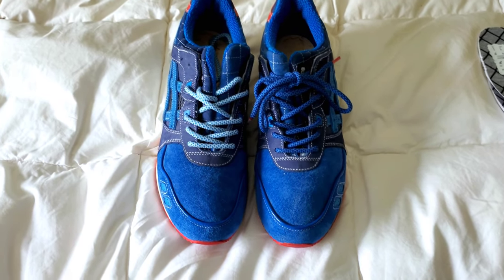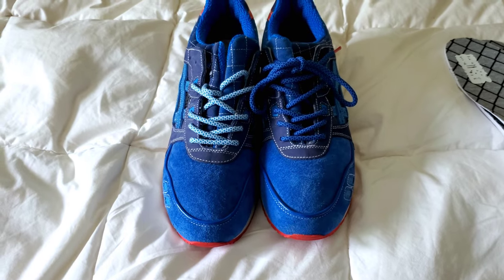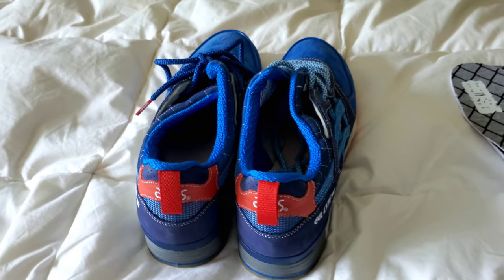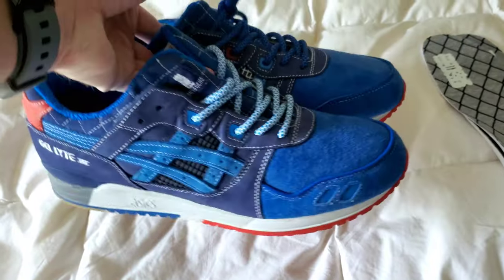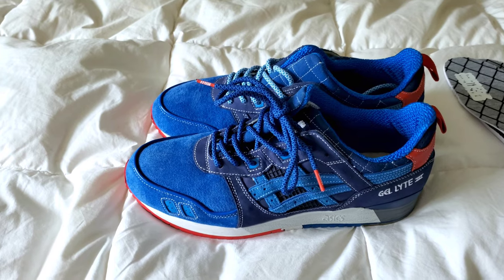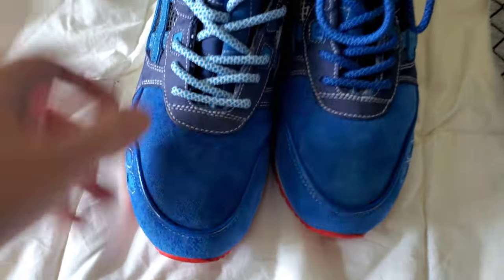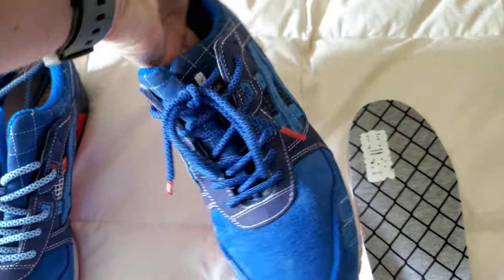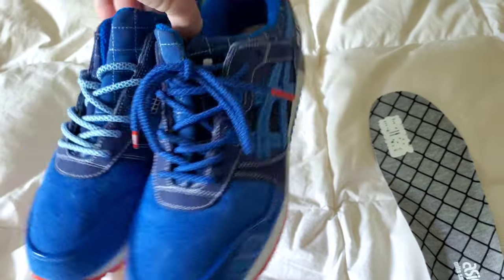aSiCS x MITA Far East 25th anniversary Collab Gel Lyte III (GL3) 8 years young and amazing as ever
This is my memory lane take on this impeccably made collab pair of GL3s. while few aSiCS have stayed in my collection, this one always will. this is a detailed dive into the pair, inside and out, top to bottom.